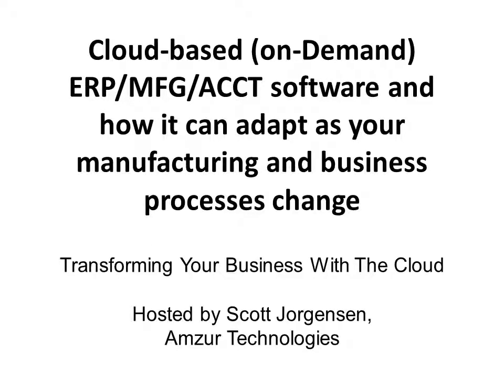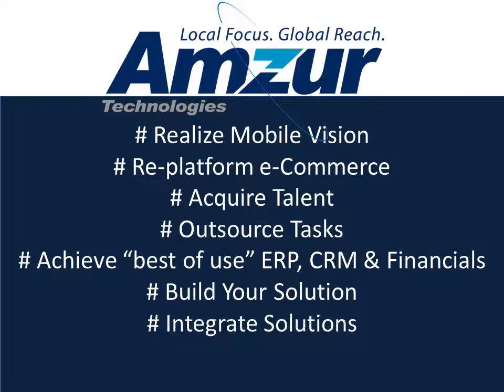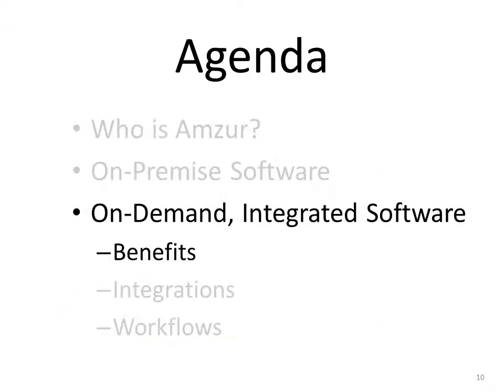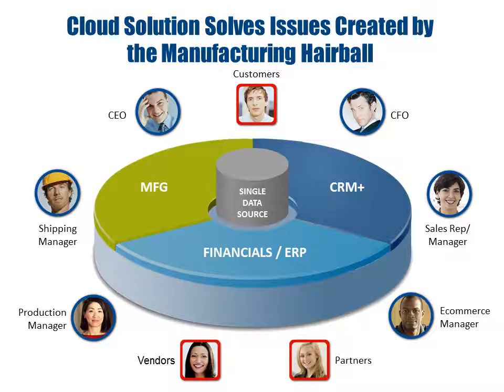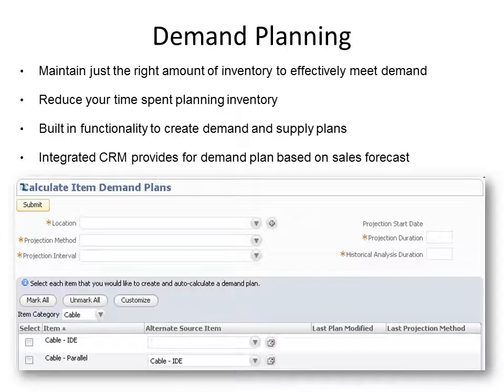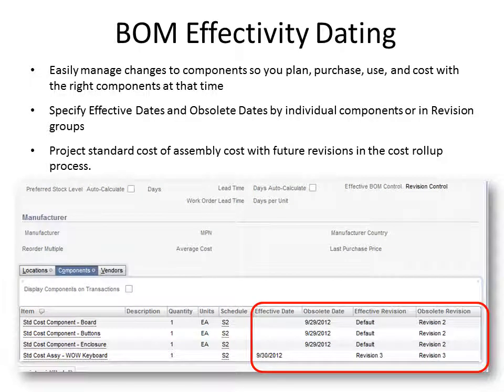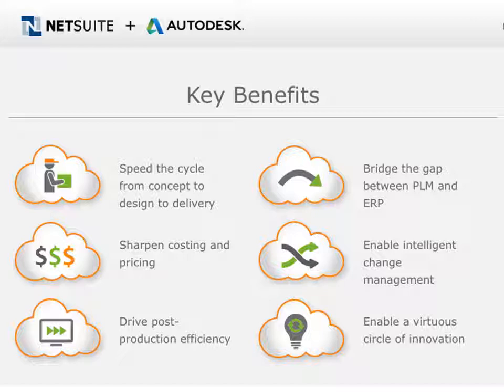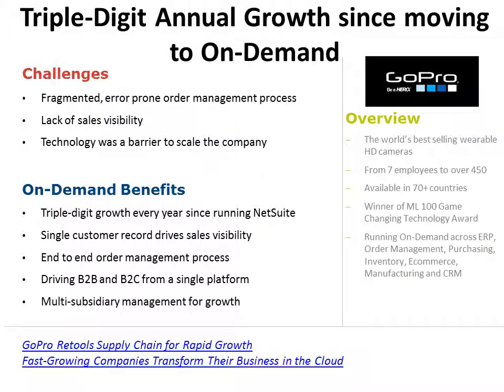Benefits of using cloud software for manufacturing resource planning (MRP)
We will look at how standard "out-of-box" cloud systems are adapted to your specific manufacturing and business needs from integrating product lifecycle management (PLM) software, RF technologies, documents storage systems, emails and workflows.

Scott Jorgensen, Director of Cloud Business Solutions for Amzur Technologies with headquarters in Tampa, Florida. Scott recently led the re-platforming to Amazon Webstore and integration-conversion to Netsuite CRM-ERP for an iconic 100 year old retailer, Spiegel Scott has over nine years experience implementing and using NetSuite solutions. Four years with an importer/manufacturer of bespoke furniture from Central America and seven years renewable energy, energy efficiency and Smart Grid development with Solarsa. Prior, Scott had spent 20 plus years developing enterprise business applications with Oracle databases in various industries. His very first job was in manufacturing working for Hartzell Propeller Inc. in Piqua, Ohio.